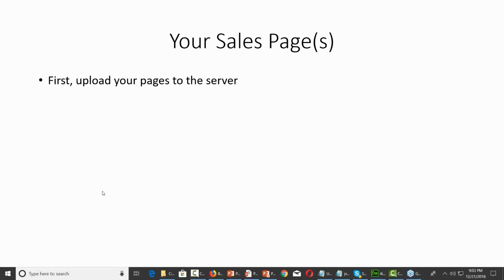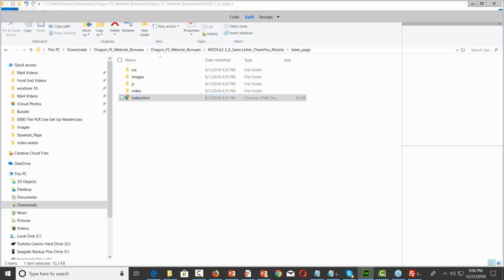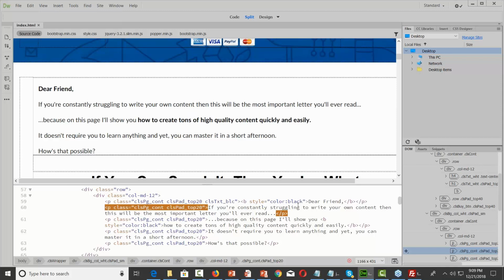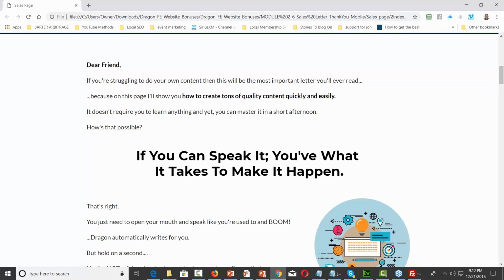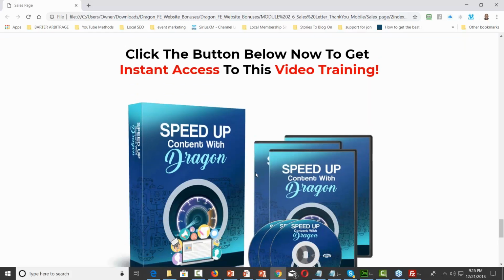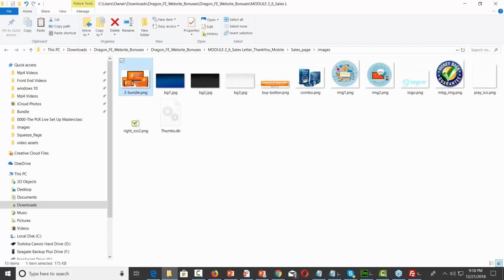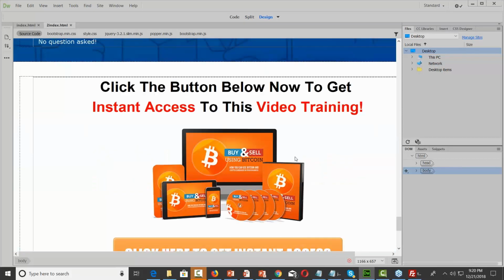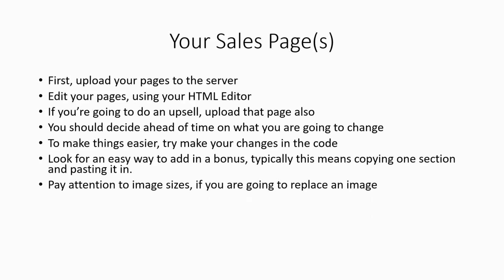the plr setup masterclass” which is 100% free for you. // Part - 5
Do you want to be on top of your finances in online business and increase the money in your bank account //

Learn the easy technique through  this mind-blowing video course “the plr setup masterclass” which is  100% free for you. //

This video has been made to educate you on the skills of making big money and making your dream come true in just a few weeks. //
You will learn the most powerful plr setup technique and make a profit from it //